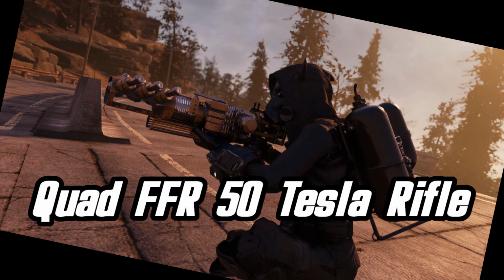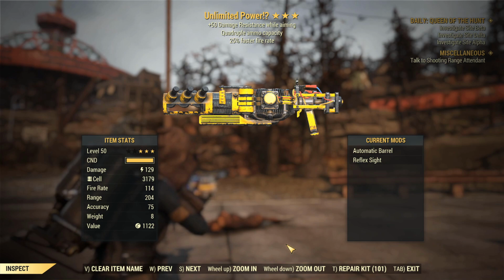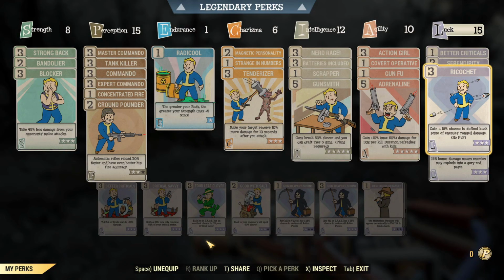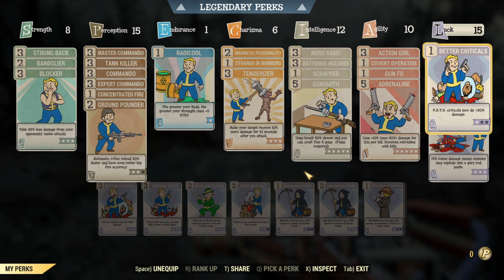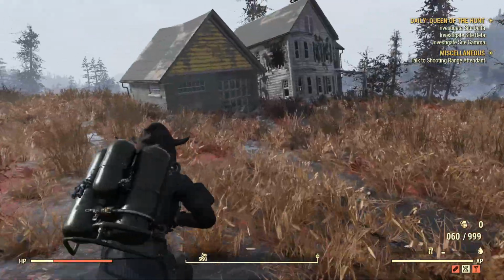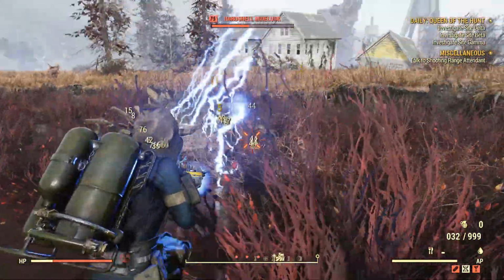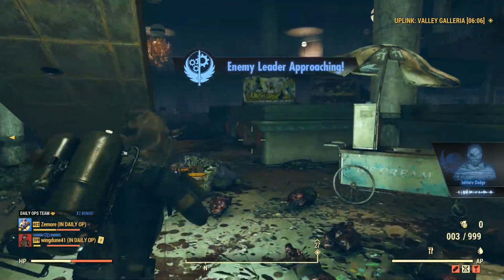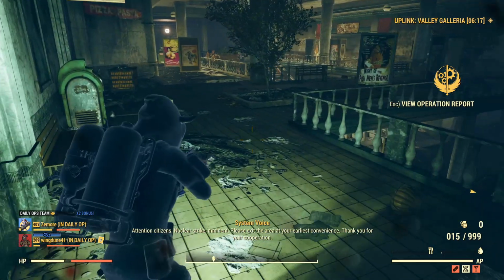Best Leveling Weapon, Broken, OP, QFFR Tesla Rifle Fallout 76, Weapon Spotlight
Welcome back to another Fallout 76 Weapon spotlight in the good the Scrap and the scrip, We have a great weapon today the QFFR50 Tesla rifle... or in english a Quad Faster Fire rate 50 dmg resistance while aiming Tesla Rifle.
Now im a big  BIIIg fan of tesla rifles and they absolutely do amazing things ingame especially for leveling ... and this weapon is debatebly the best weapon for leveling in the entire game but dont take my word for it ... watch see and understand UNLIMITED POOOOOWER!?

0:00 Intro
0:48 The Weapon
1:39 First impressions
4:05 The Build
5:08 Vs SM Behemoth
5:39 Vs ML Queen and Friends
6:45 Daily Ops
8:45 Outro Thanks for Watching.